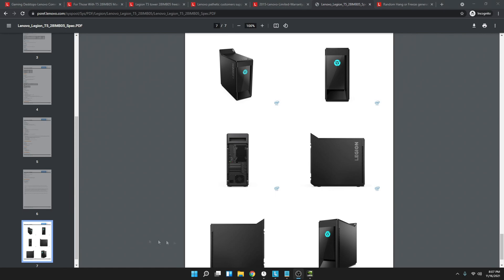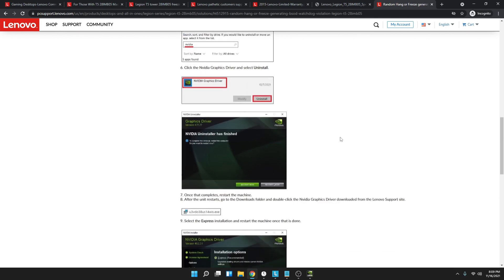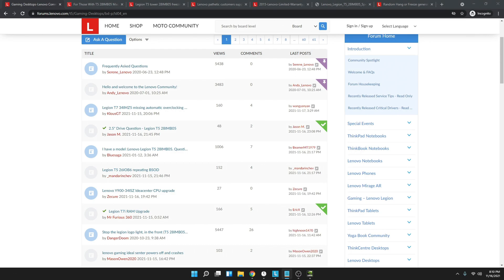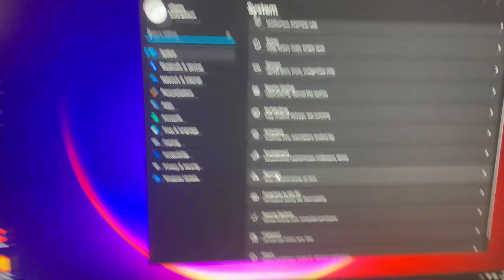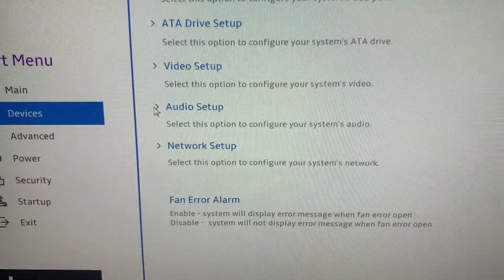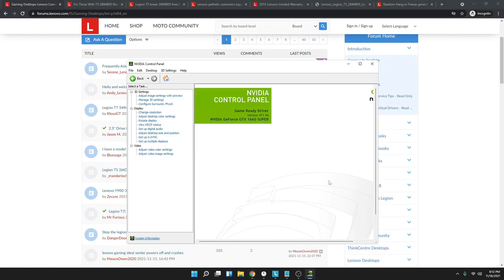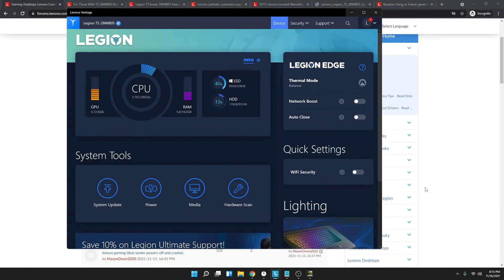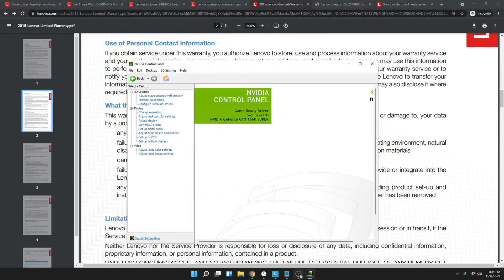Lenovo Legion 28IMB05 DPC_Watchdog_Violation FIX! (OUTDATED)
Update: Lenovo released a patch tool to prevent the blue screens. Basically what it does is it disables the Nvidia USB 3.10 eXtensible host controller. For those wondering, it disables the USBs on GPUs such as USB-C if have one.

I am currently trying it out and also re-enabled the onboard audio. If you are still experiencing blue screens then refer to keeping the audio disabled!

ITS OFFICIAL! Lenovo has considered disabling on-board audio a solution! You can also use your monitor's audio jack for audio instead of using a USB Soundcard.

This video is for users with a Lenovo Legion Tower 5i 28IMB05 to possibly fix the DPC_Watchdog_Violation bluescreen.

Update: I am highly confident that disabling the onboard audio will fix the BSOD. I take no credit from this. Shoutout to everyone who participated in finding a solution in the Lenovo forums.

My Gear
➽ Glorious Model D
➽ Razer BlackWidow 2019
➽ Arctis Silver 5 2019 Edition
➽ Main Monitor

PC SPECS
Lenovo Legion T5 28IMB05
➽ Intel i5 10400
➽ GTX 1660 SUPER 6GB
➽ 16GB HyperX Fury DDR4 CL16 2666mhz

Timestamps:
0:00 - Intro
0:27 - What's causing the issue
1:02 - Your warranty will not cover
1:20 - Methods that won't work
1:28 - How to fix the freezing
1:48 - How to go to the BIOS
3:13 Results
3:26 - Downside
3:33 - Workaround
3:55 - Outro